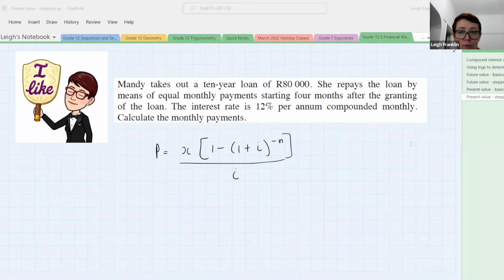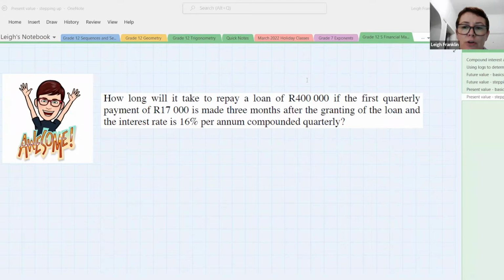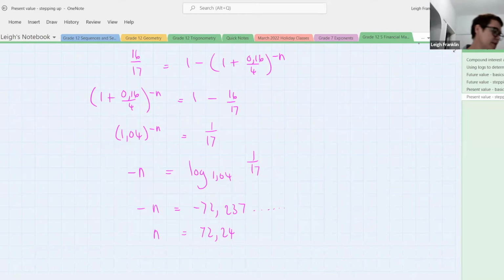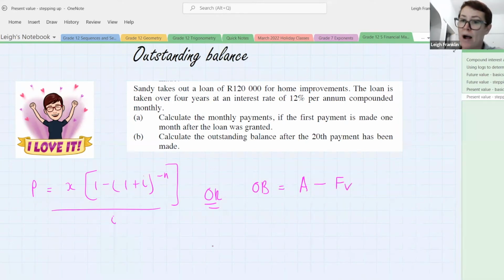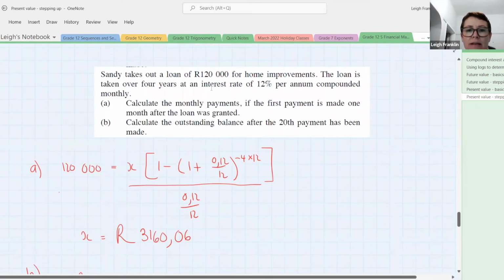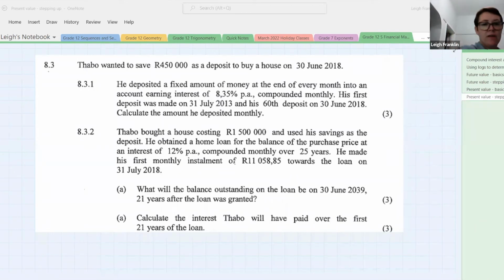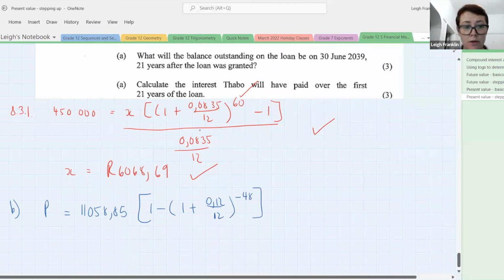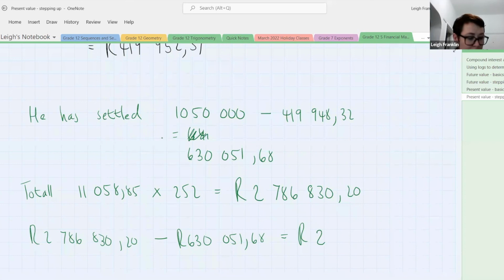Grade 12 - Finance, Growth and Decay (present value formula: stepping up)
Grade 12 | finance | growth | decay | present value | interest rate | interest | compound | annuity | loan |